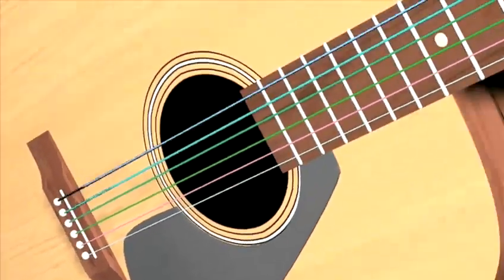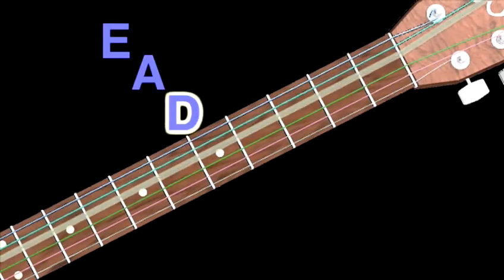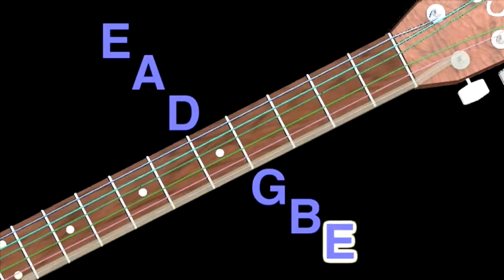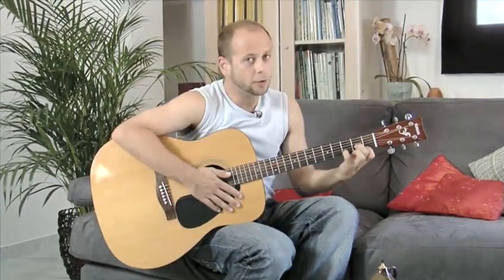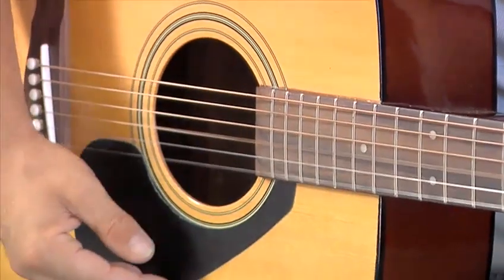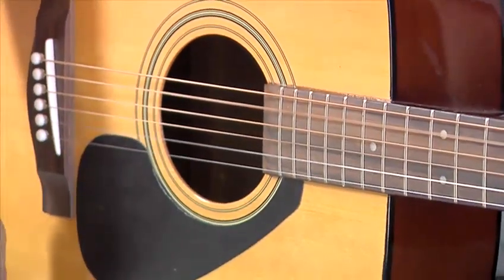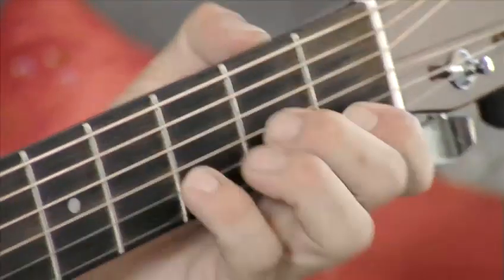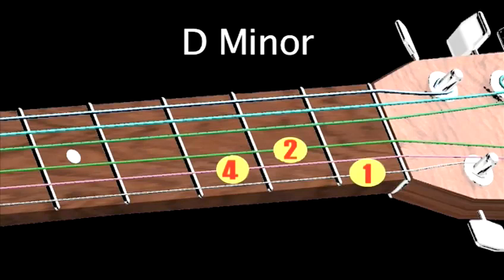How To Play A Guitar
This informative video is a extremely helpful time-saver that will enable you to get good at guitar. Watch our bite-size tutorial on How To Play A Guitar from one of Videojug's experts.